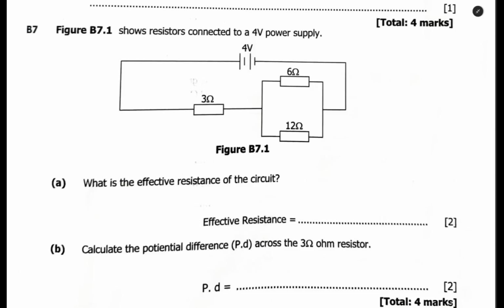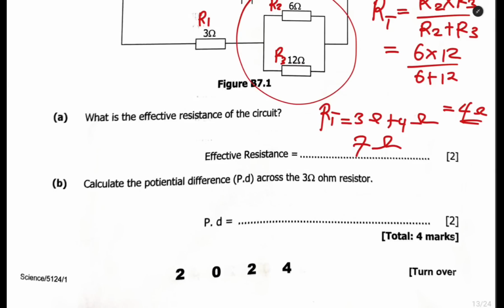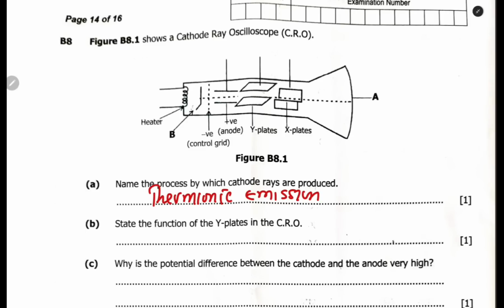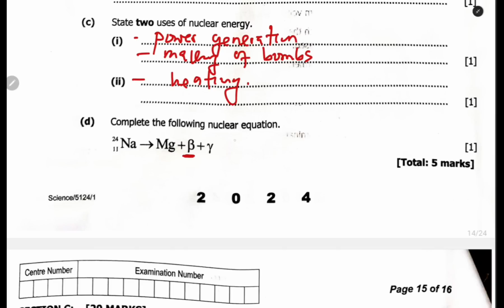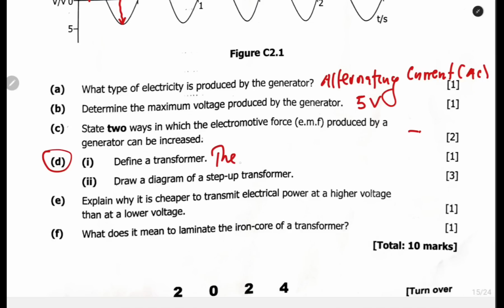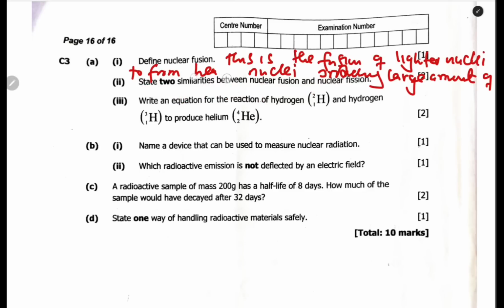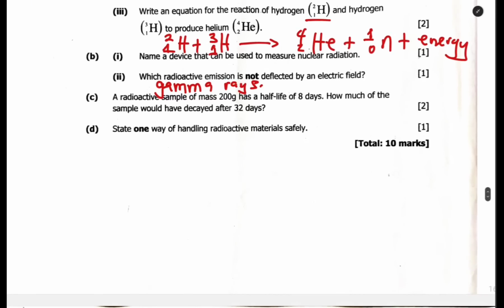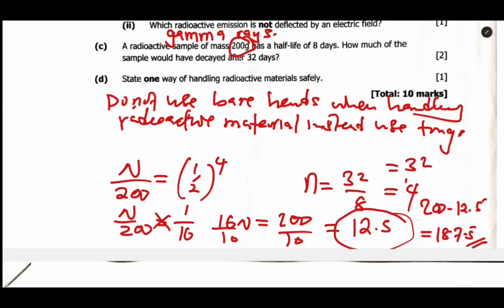2024 GCE SCIENCE P1 section B || Q7-B9, C1 and C3 || fully answered.